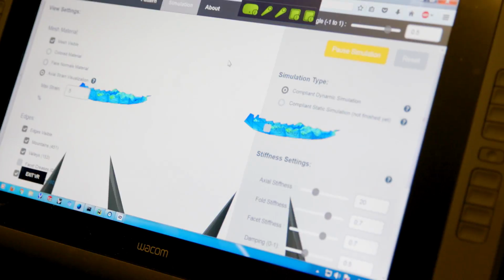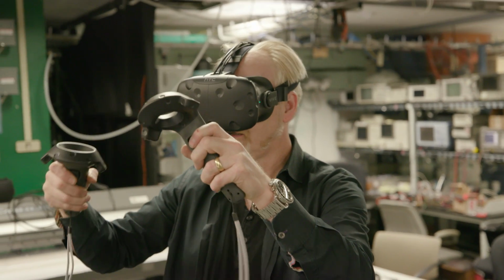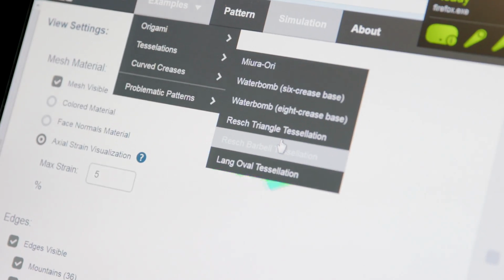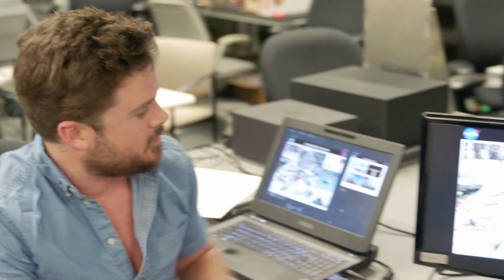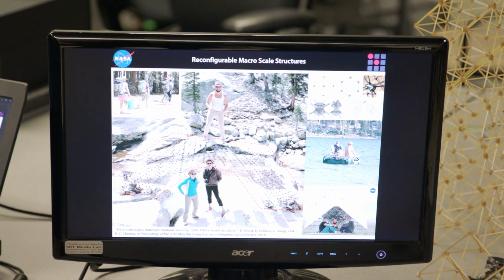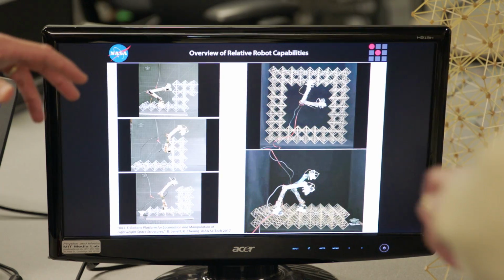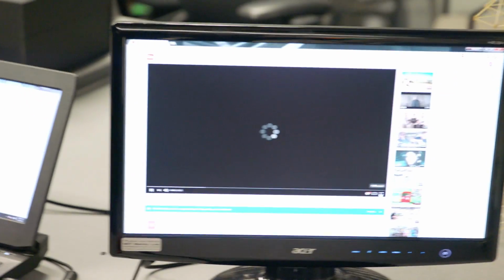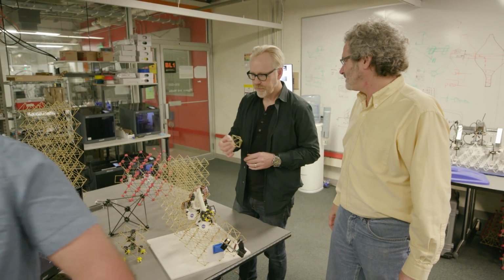Adam Savage's Maker Tour: MIT's Center for Bits and Atoms (Part 2)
In the second part of his tour of MIT's Center for Bits and Atoms, Adam learns about multiple micron tools and meets BILL-E (Bipedal Isotropic Lattice Locomoting Explorer), an incredible robotic assembler that you're going to have to see to believe.

This series and tour is made possible by The Fab Foundation

Shot by Burke Doeren and Tyson Call
Edited by Thomas Crenshaw
Sound by Keith McManus

Tested is:
Gunther Kirsch
Ryan Kiser